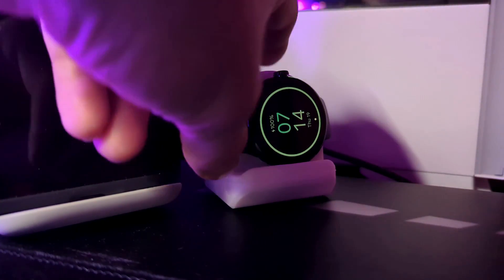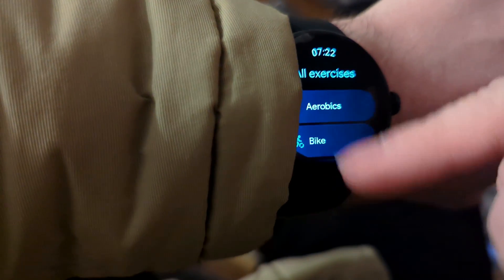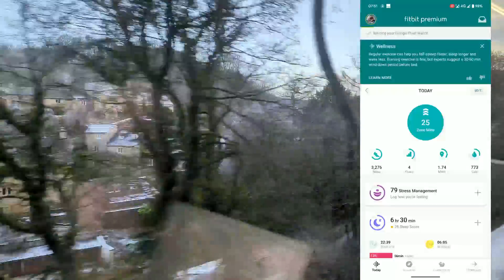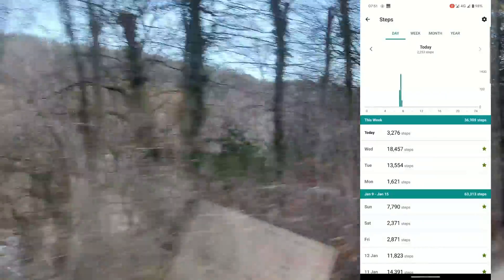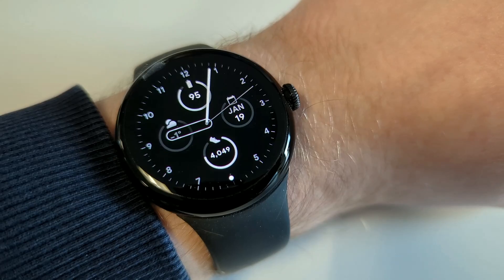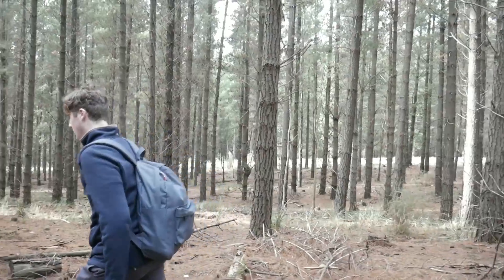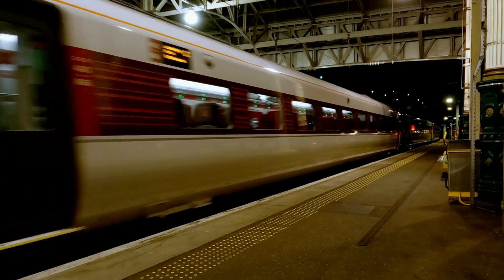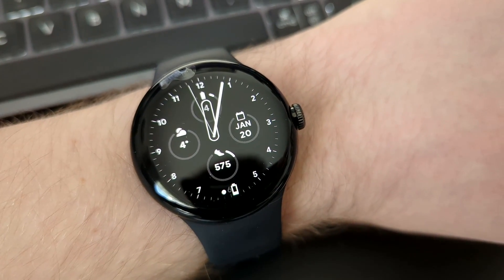A Day In The Life With The Pixel Watch: Battery Test - The Results Are Surprising!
One of the most common questions I get asked as a Pixel Watch owner is whether the battery is any good. To better explain, I decided to take you with me on a day of my life with the Pixel Watch.

The results even surprised me!

Just a side note, this is the WiFi version.

Get NordPass Password manager for £30.96 for the first 2 YEARS

Accessories Worth Checking Out:
- Ringke Screen Protector
- Pixel Watch Stand

Chapters:
0:00 - Intro
1:04 - Fitbit Activity
3:07 - Let's talk about the morning
3:45 - Mid-day - Lunch Time!
4:12 - Home Time!
4:49 - The next day
5:05 - The Verdict

READ MY ARTICLES:
I post weekly blog posts on Medium along with thousands of other writers.

JOIN MY FREE NEWSLETTER:
📧 I write a weekly newsletter featuring behind-the-scenes info, tech news, facts and more! Check it out

ABOUT ME
I'm a UK-based part-time blogger, YouTuber and Coffeholic! I create content about my experiences with tech and gadgets.

☕It would mean a lot to me if you could sponsor me a coffee for as little as £2 (One-off)

CREDITS:
Soundtracks:

Stock Footage:
Courtesy of Pexels

Tech With Dom is a participant in the Amazon Services LLC Associates Program, an affiliate advertising program designed to provide a means for sites to earn advertising fees by advertising and linking to Amazon.co.uk.